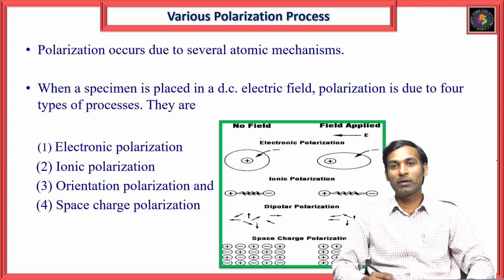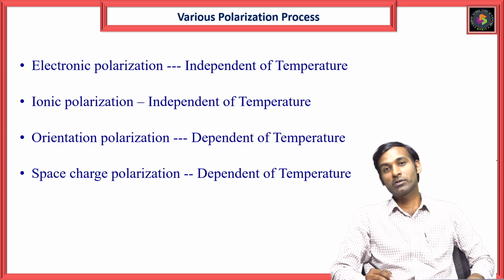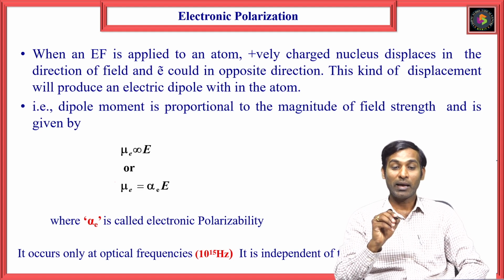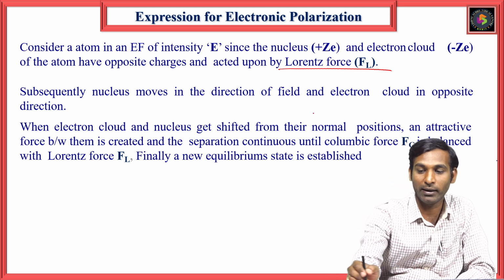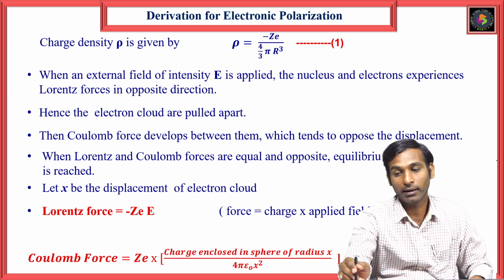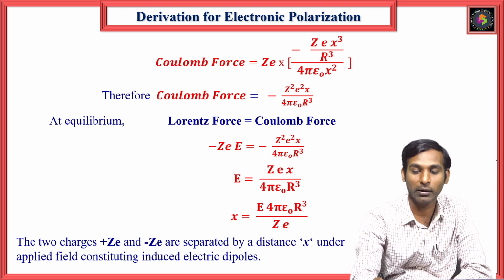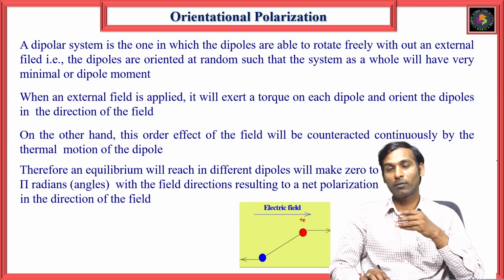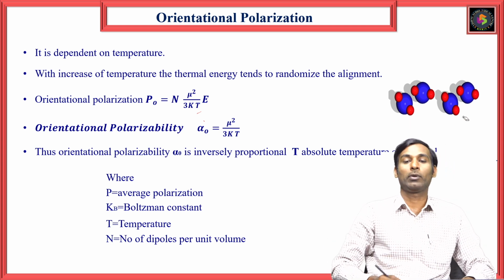Dielectrics - Types of Polarization by Dr. T Vamshi Prasad